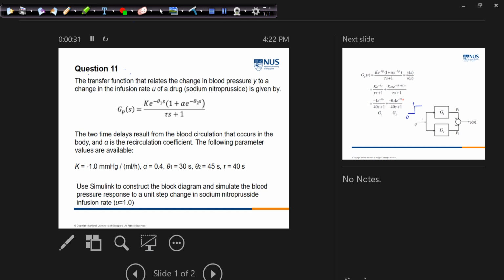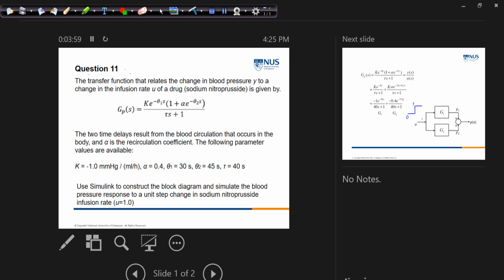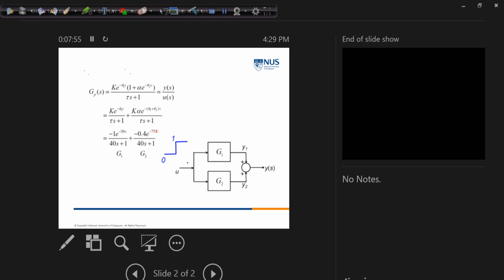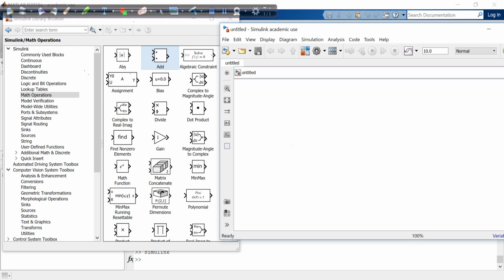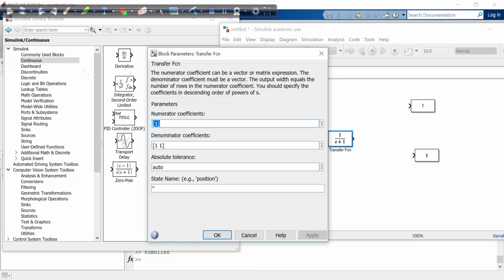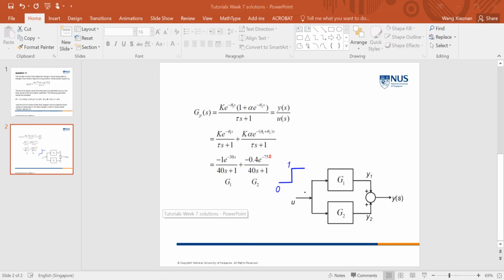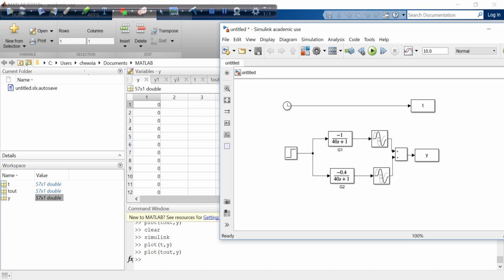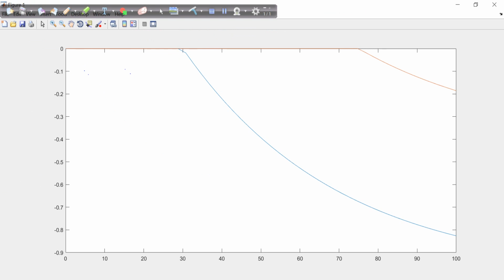Tutorial Week 6 - Process Dynamics and Control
CN3121 @NUS Process Dynamics and Control-Tutorial Video 6